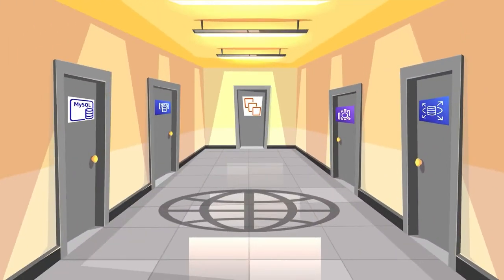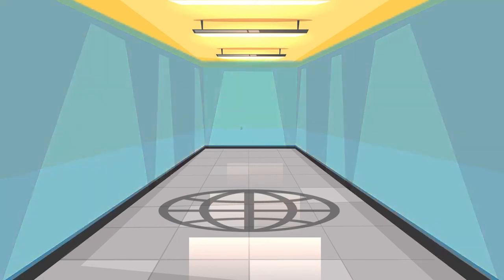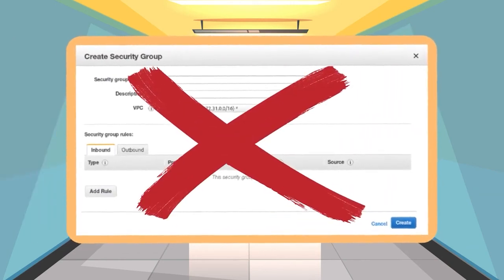remote.it for AWS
Meet remote.it, the most secure solution for managing remote access to your Cloud Resources at AWS. No more need to port forward.